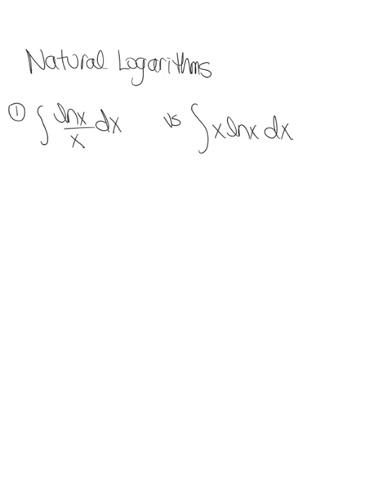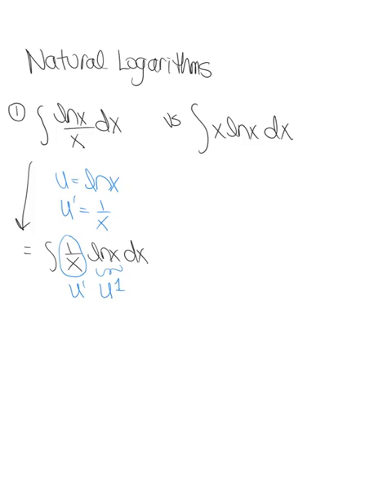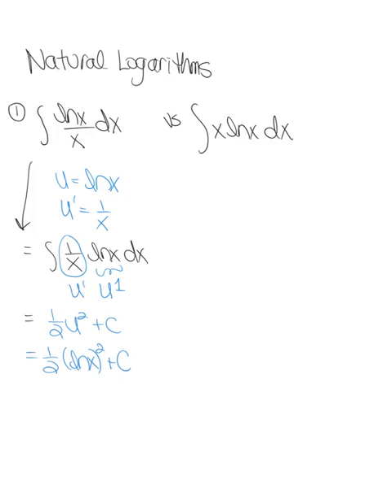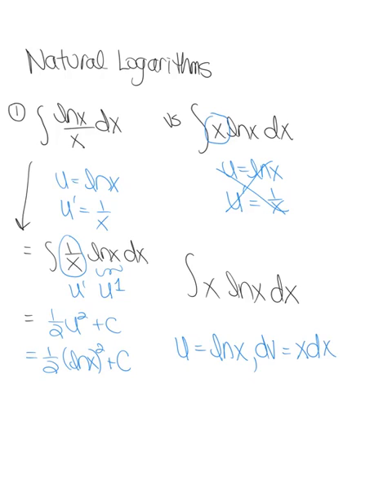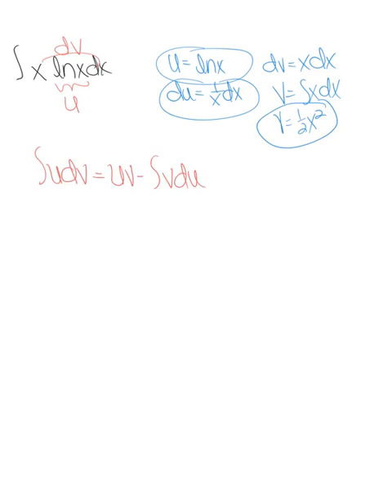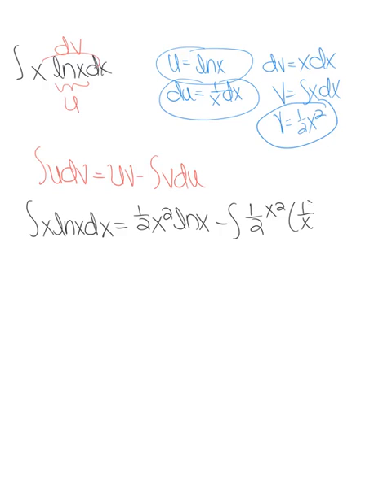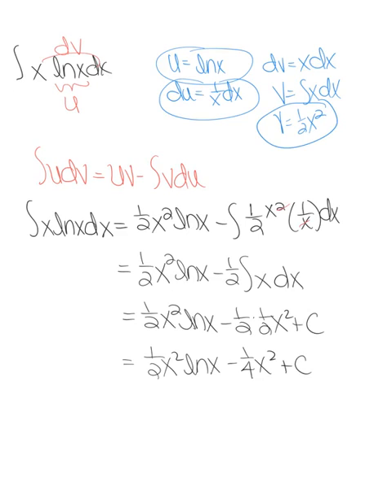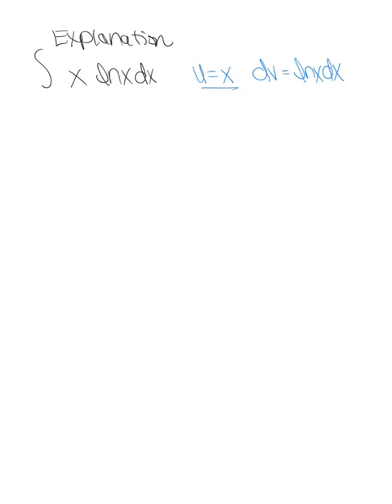Integration by parts Video 1